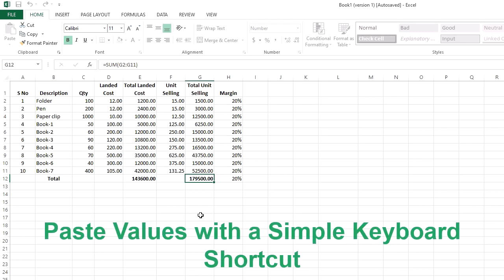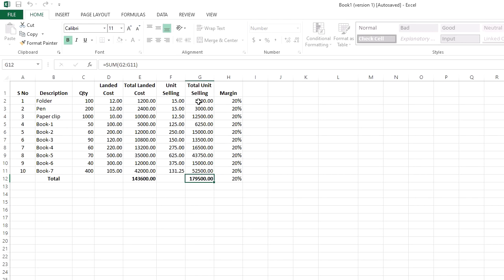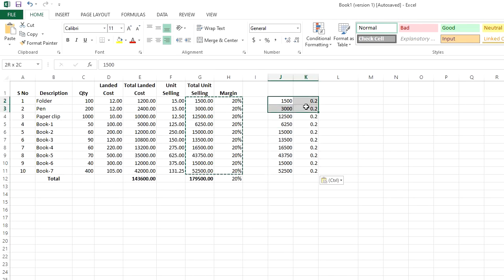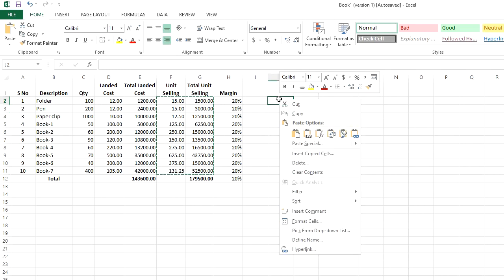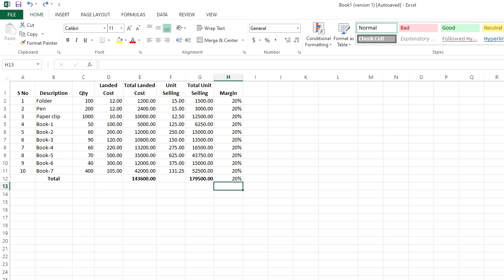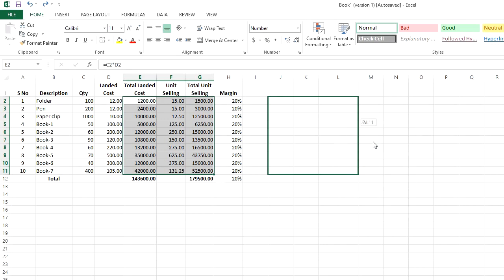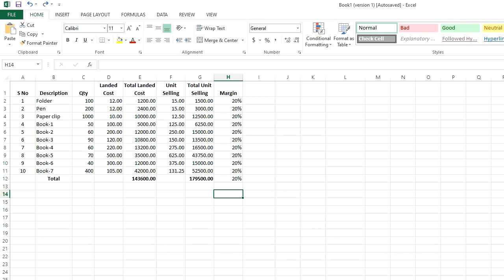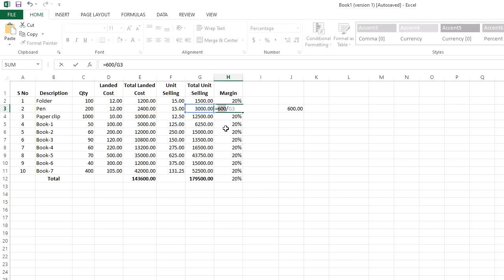Converting a Formula to Value - Excel Quick Tips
This Short video cover's "Converting a Formula to Value in MS Excel".
Here are some reasons why you need to replace a formula with its result value.
If you are sending a report to someone without its source data then it’s better to convert all the formulas into static values.
Some functions are volatile and when you update your worksheet their value will recalculate.
To prevent the end-user to make any change in the calculation.
Static values are easily editable and anyone can copy-paste them easily.
You don’t want to confuse end-user with complex formulas.

Correction: Cell L5:L11 on third method is date formatted that's why it is showing date.